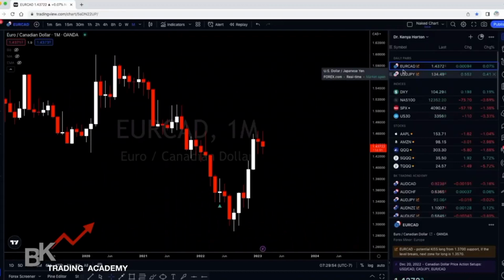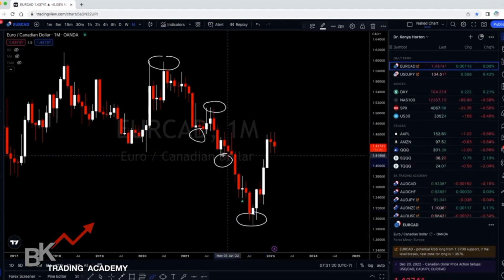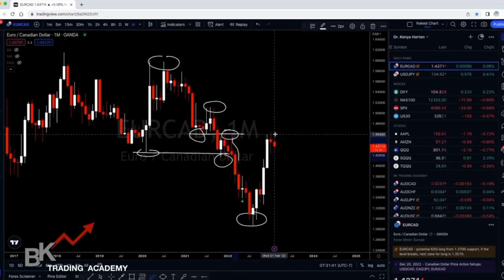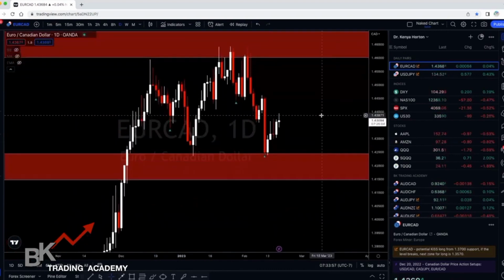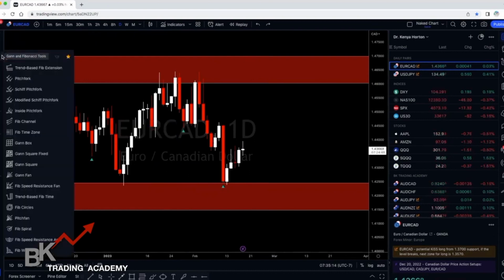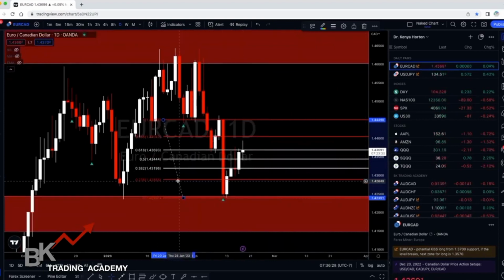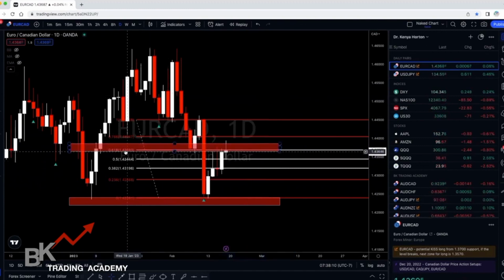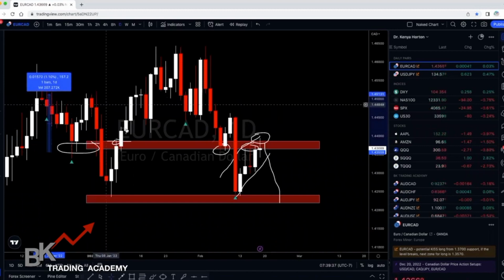Combining Fibs With Support And Resistance Generate $45,000 Weekly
"The best way to measure your investing success is not by whether you're beating the market but by whether you've put in place a financial plan and a behavioral discipline that are likely to get you where you want to go."